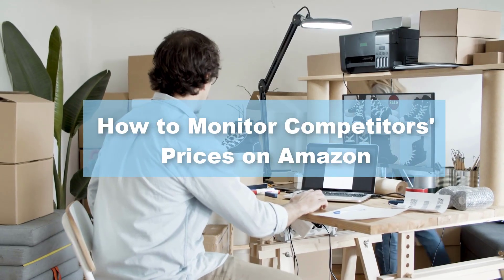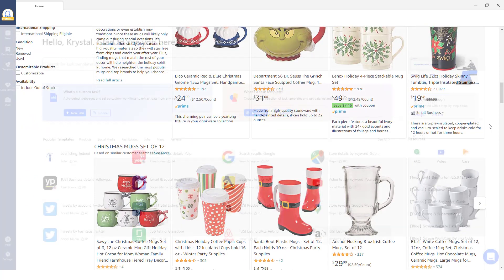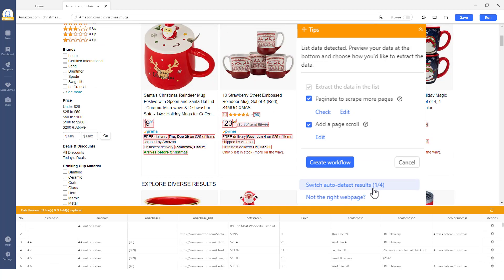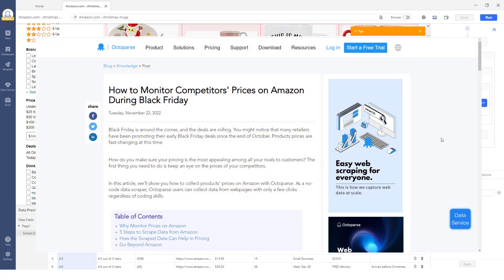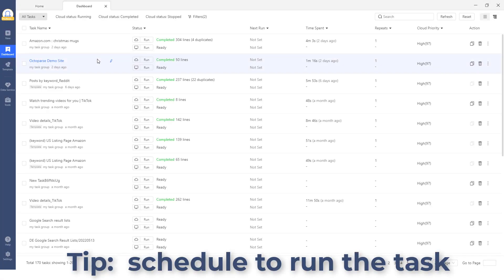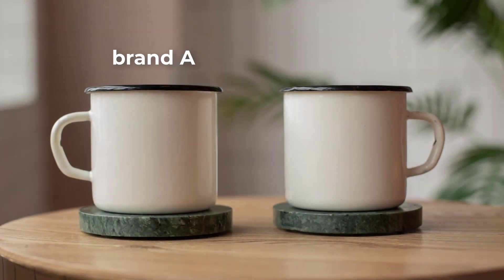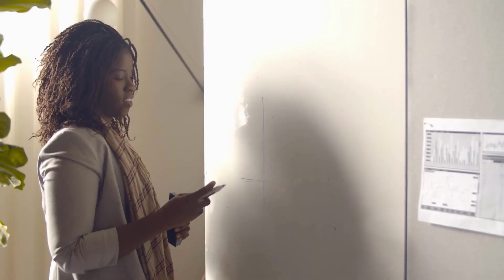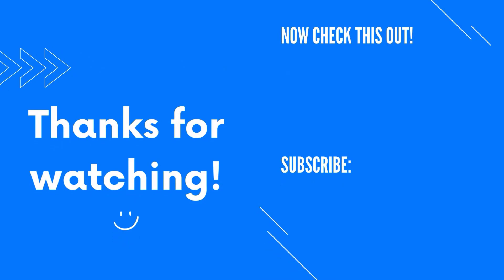How to Monitor Competitors' Prices on Amazon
Hi, all! I suppose you all must have gone through a holiday shopping frenzy before. As a retailer, stocking the right products and offering the right kinds of promotions and discounts are all keys to staying on top of your game. In this video, we will show you how you can keep a close eye on your competitors’ pricing strategies using a no-code web scraper.

⏱Time stamp
00:00 How to Monitor Competitors' Prices on Amazon
00:31 3 Steps to Scrape Data from Amazon
00:45 Step 1: Create a new task
00:56 Step 2: Select the data we need from the listing page
02:02 Step 3: Scrape and export data
02:45 Track product variants pricing
03:31 Track prices over time

📕About Octoparse
Octoparse is a web scraping tool. Its web crawler is specifically designed for scalable data extraction of various data types. It can harvest URLs, phone, email addresses, product pricing, reviews, as well as meta tag information, and body text.